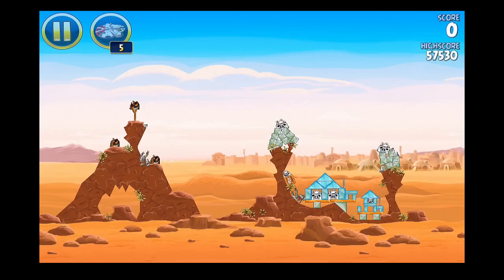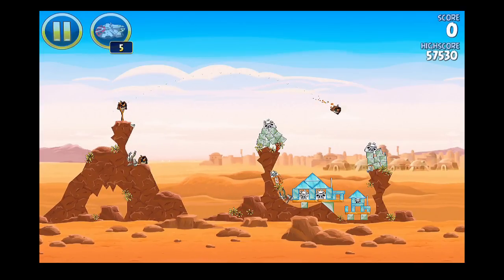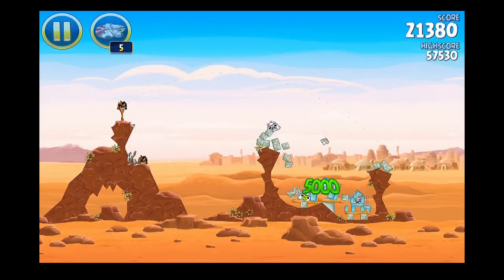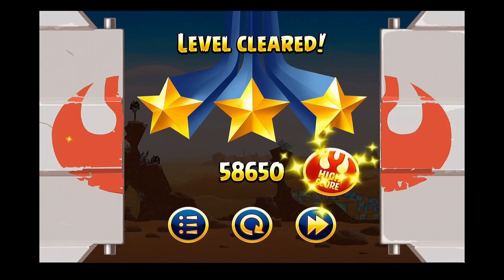Angry Birds Star Wars 1-14 Tatooine 3 Star Walkthrough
A 3 Star walkthrough on how to beat Angry Birds Star Wars World 1 (Tatooine) Level 14. Please join us for all our Angry Birds Gameplay 3 Star Walkthroughs and other video app reviews!

angry birds star wars
angry birds star wars gameplay
angry birds star wars cheats
angry birds star wars how to
angry birds star wars level 14
how to beat angry birds star wars level 14
angry birds star wars 3 star